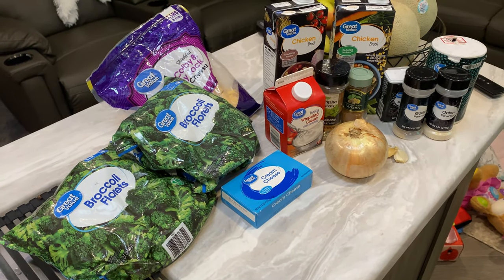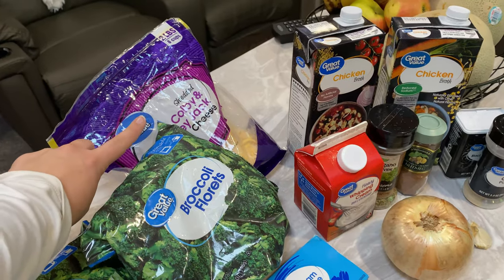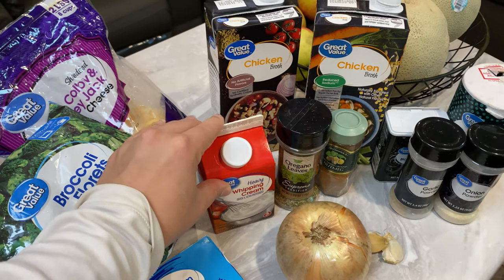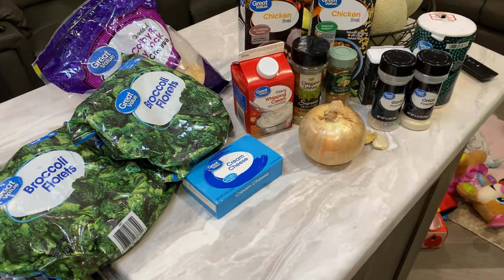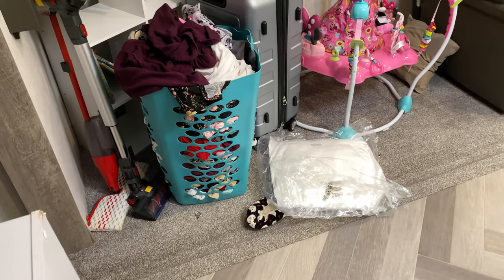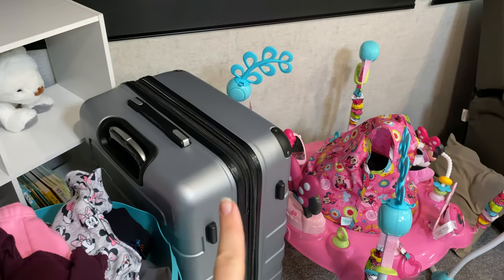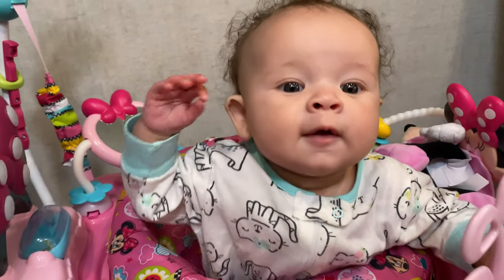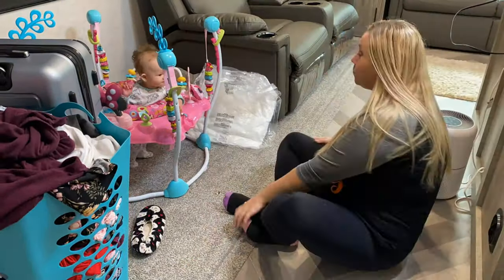RV FALL 2020 DECORATE AND CLEAN IN A CAMPER | CROCKPOT + PUMPKIN CREAM BREW RECIPE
A LITTLE BIT ABOUT ME:
I'm Brittan! I'm a first time momma to a beautiful baby girl named Belle. I'm 25 years old who loves Jesus, baking, cleaning, organizing, beauty, the beach, my two cats, and coffee.